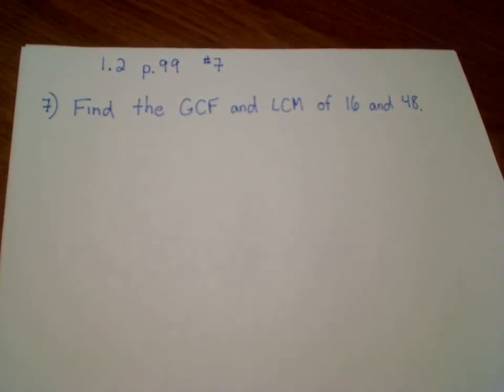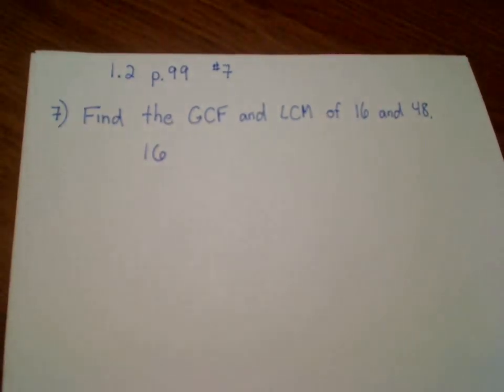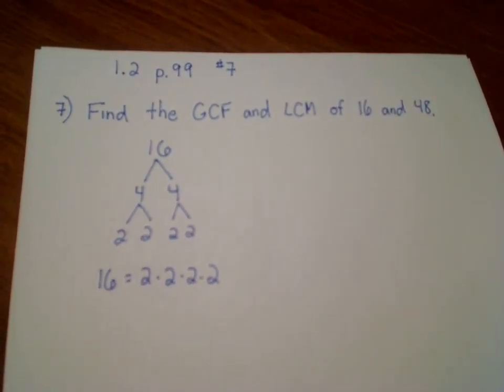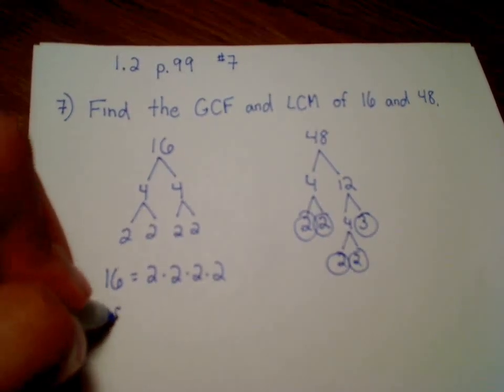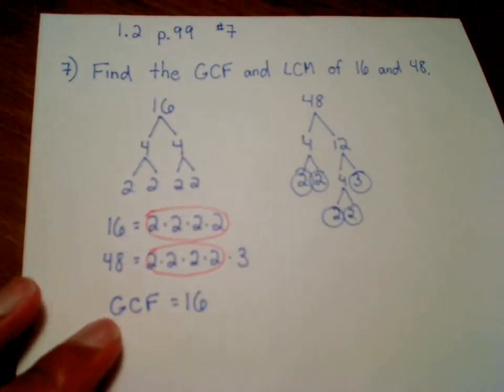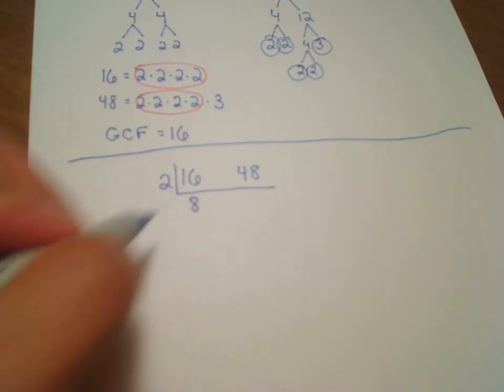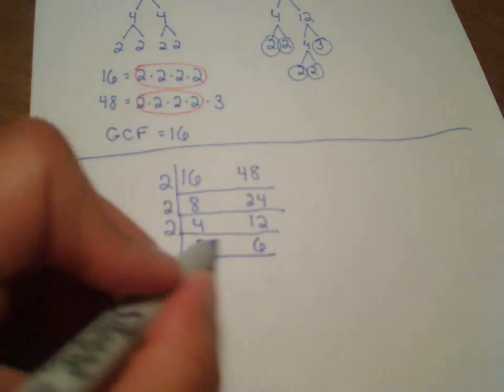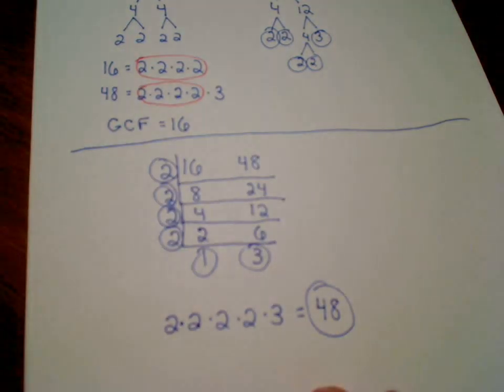Section 1.2 p.99 #7